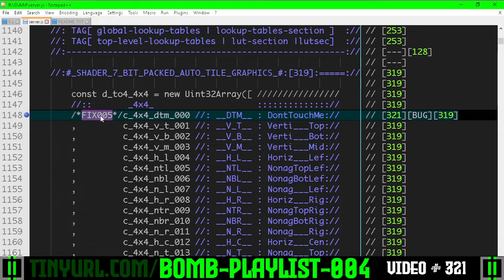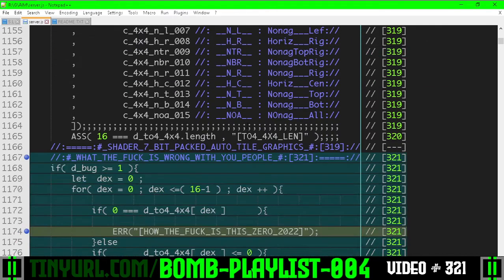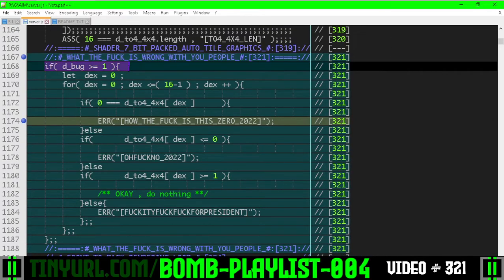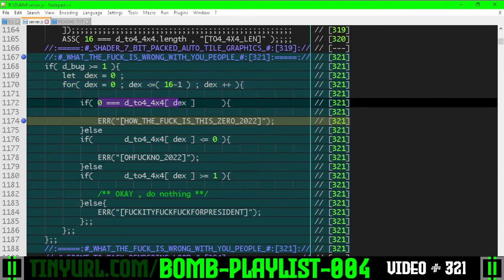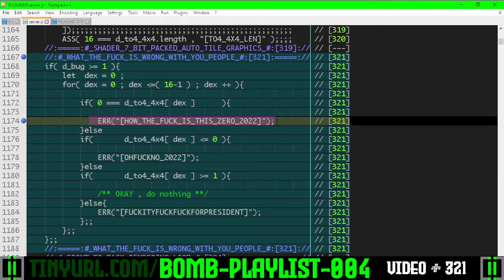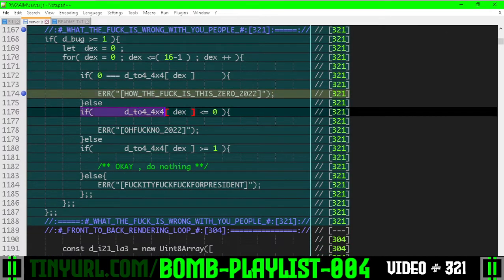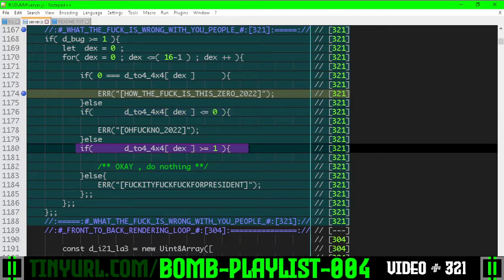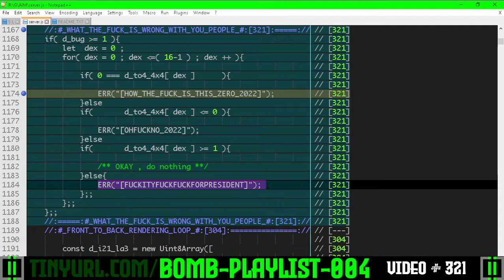321 : SATS - P40